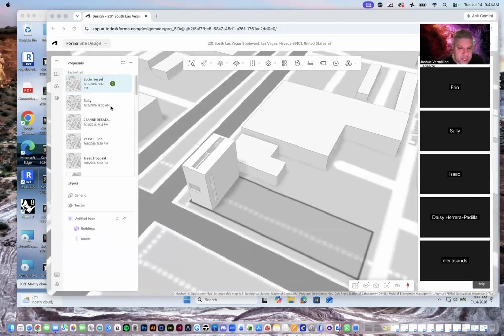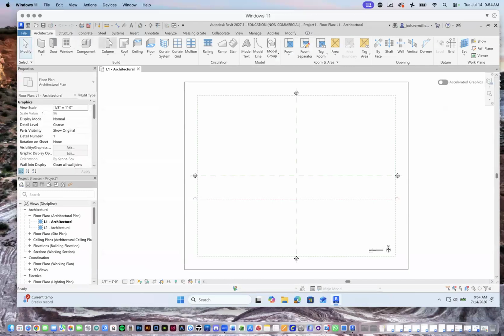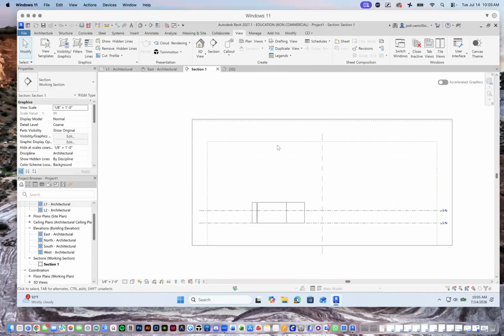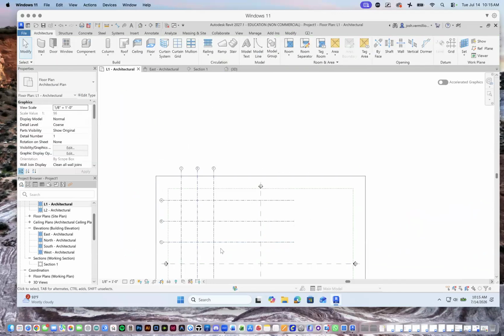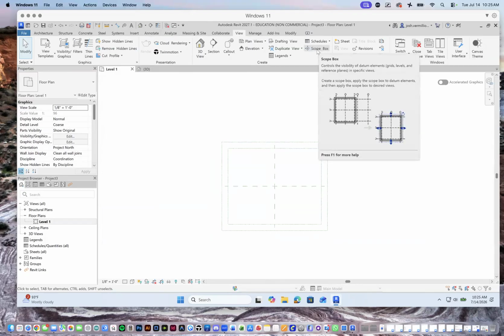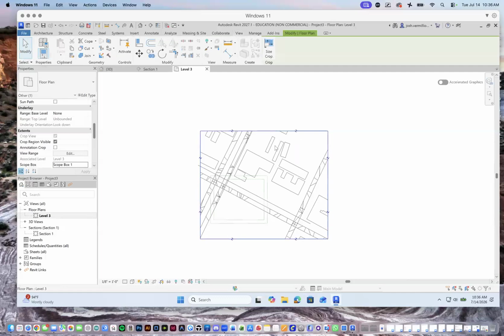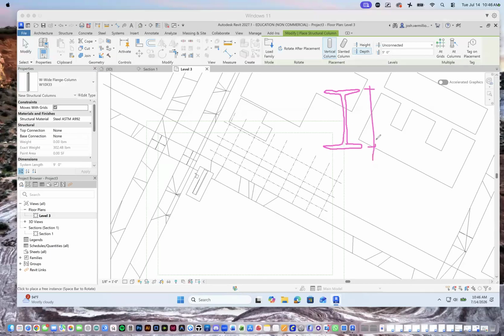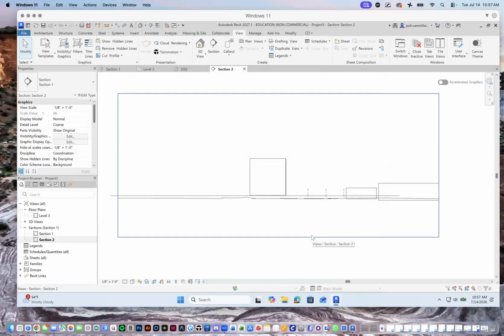Starting in Revit: Part 1